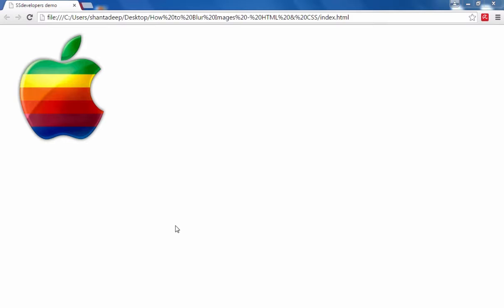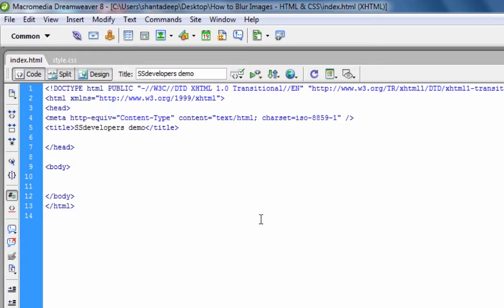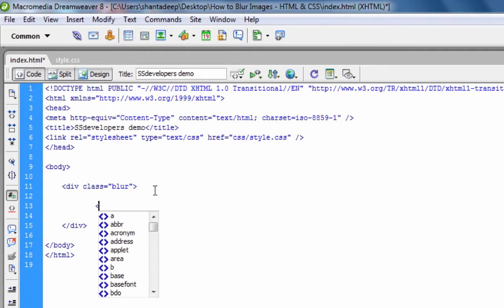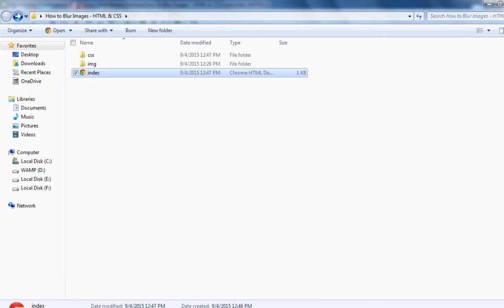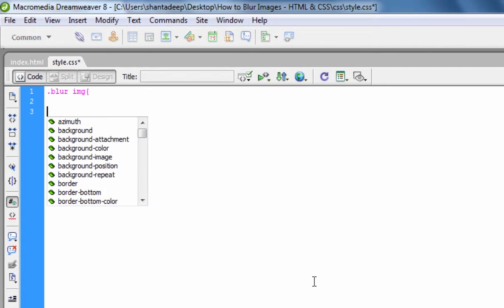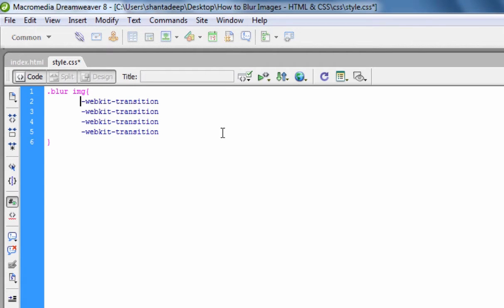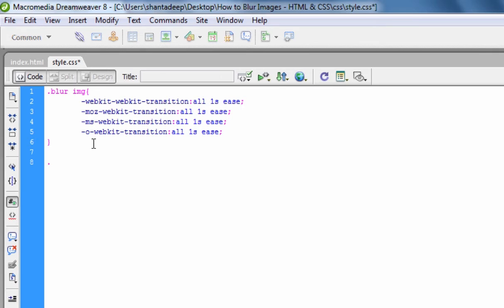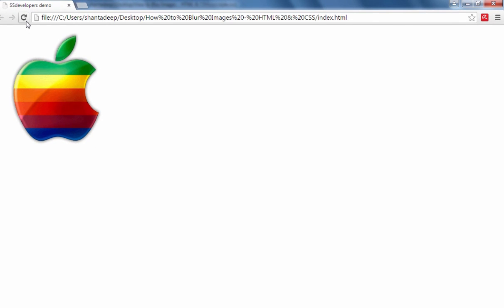How to Blur Images on Hover - HTML & CSS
Here is a easy way to blur images on hover using html & css3. This is very quick and easy way to do this cool effect.